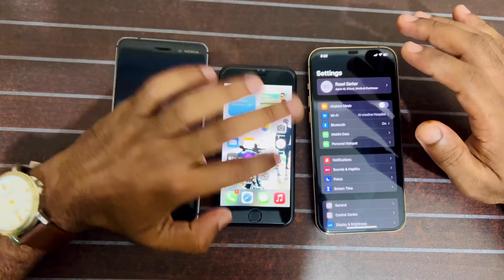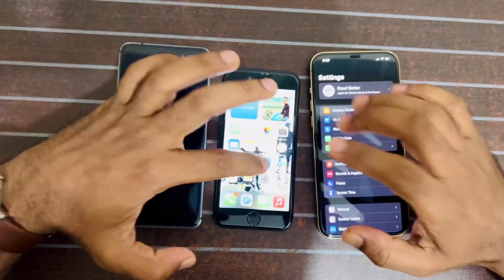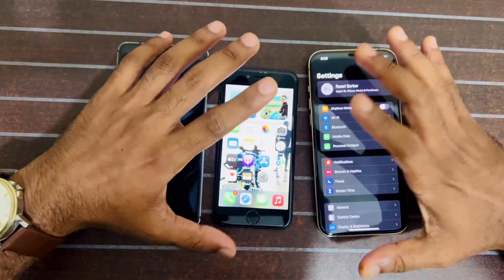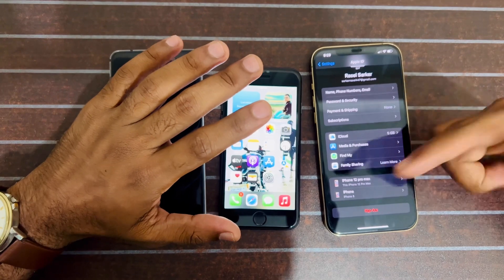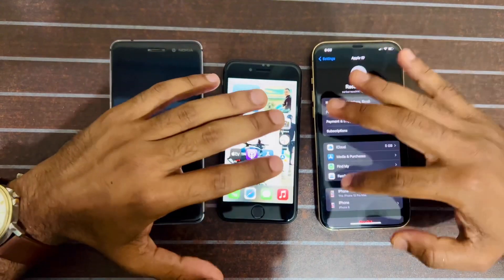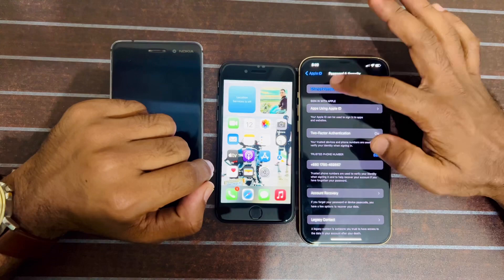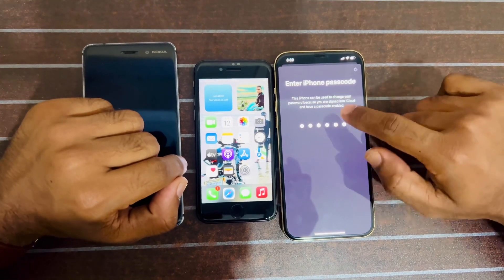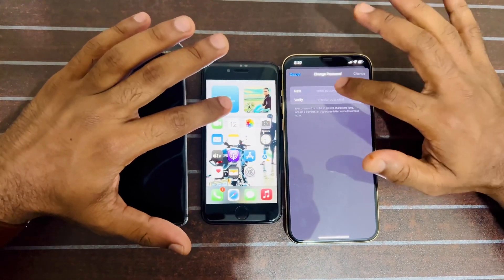How to fix forgotten passcode for Apple ID On iPhone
Hello everyone this is the most common and important topic for Apple ID users.you can easily recover or restore your forgotten Apple ID passcode with the help of this video. Thanks for visiting my channel.